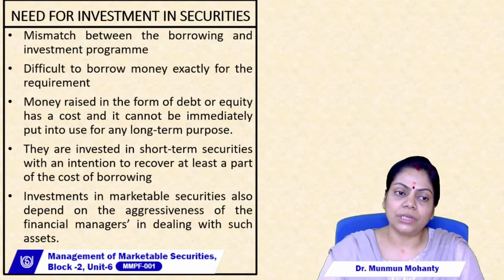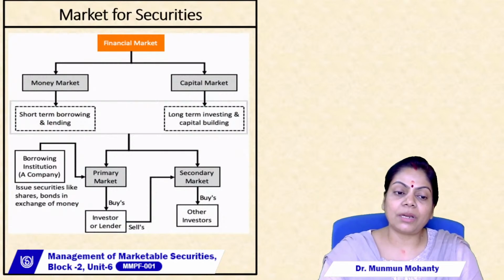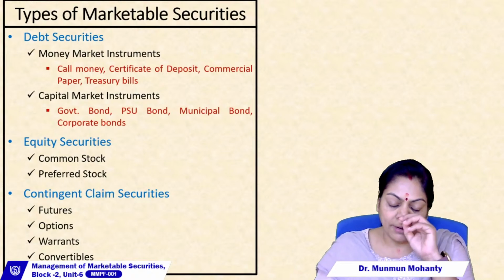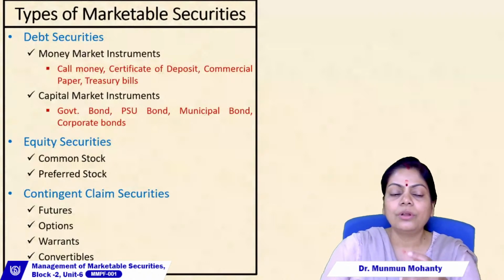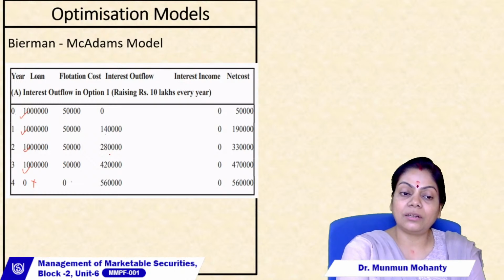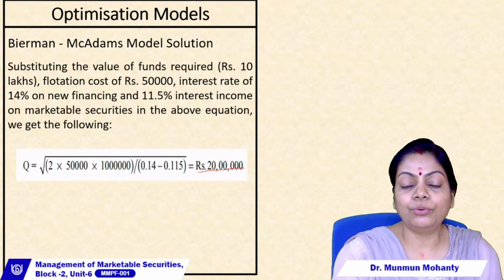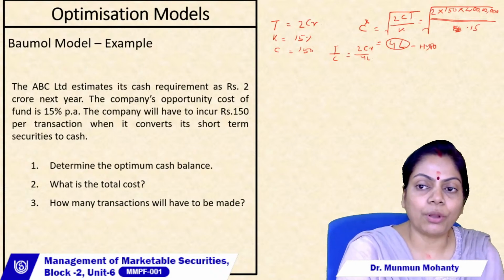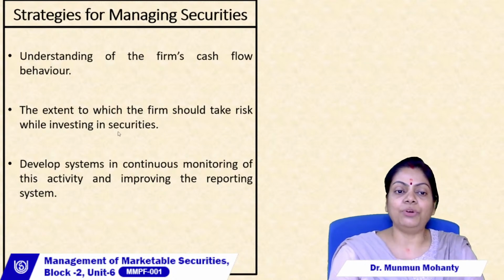Management of Marketable Securities, Management of Current Assets Unit-6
MMPF-001 Working Capital Management Block-2
Dr. Munmun Mohanty